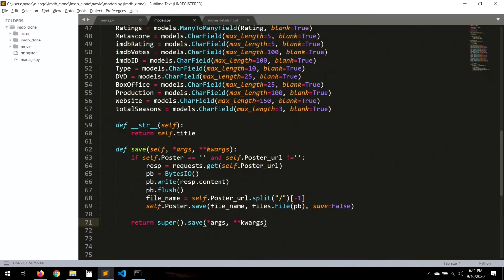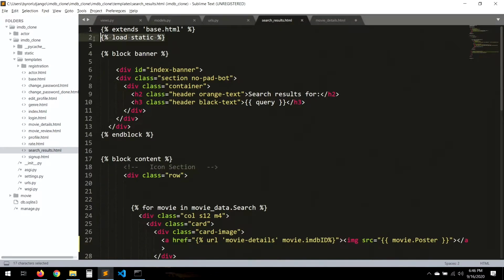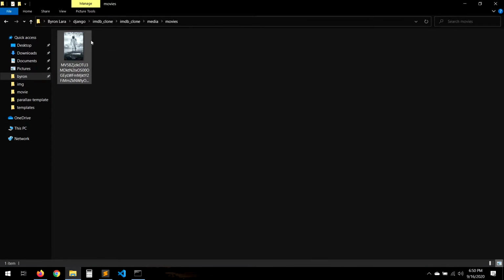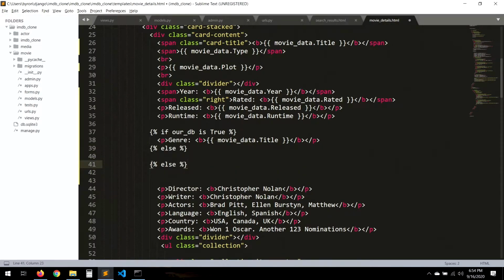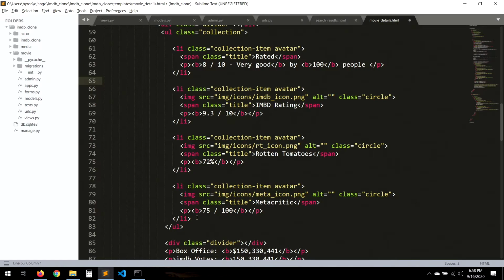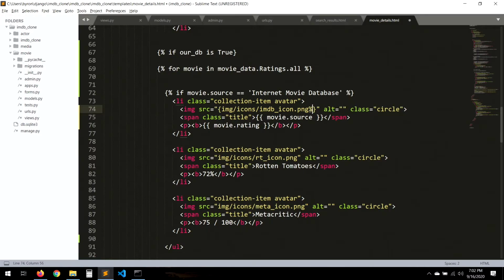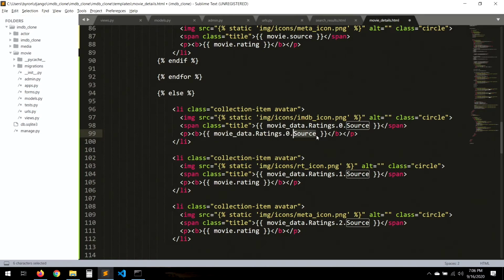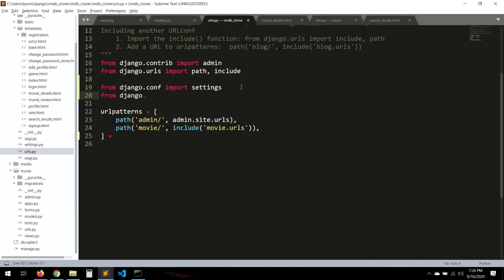Django 3.0 Tutorial IMDB clone | Movie details template | 09